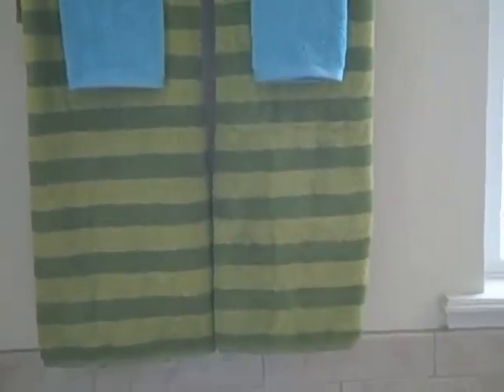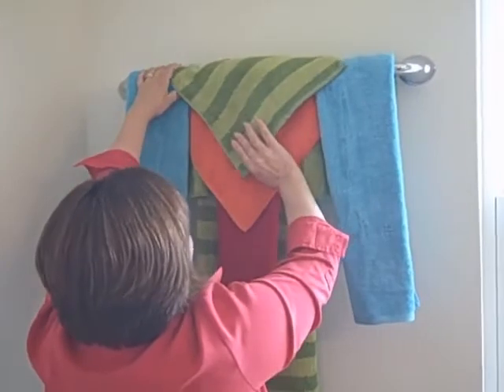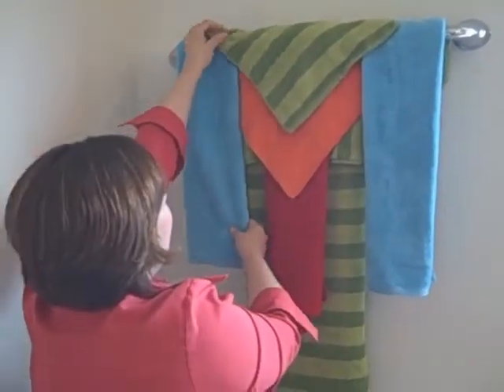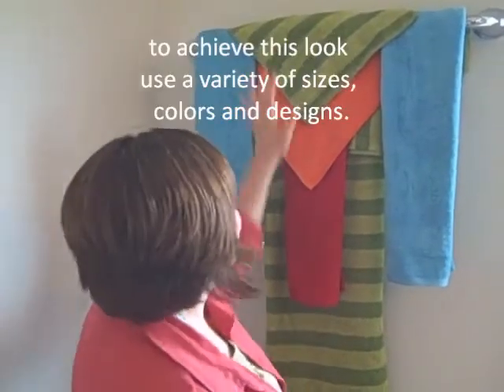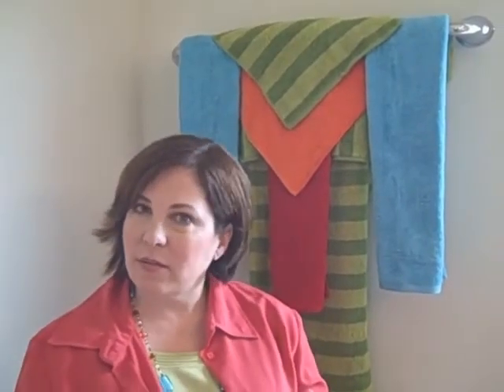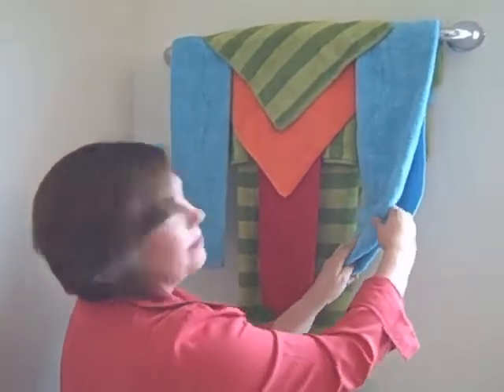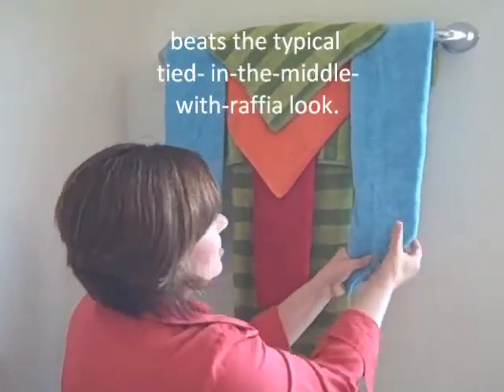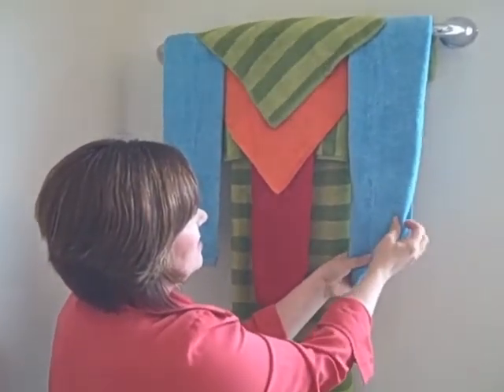See Dana do Towel Art